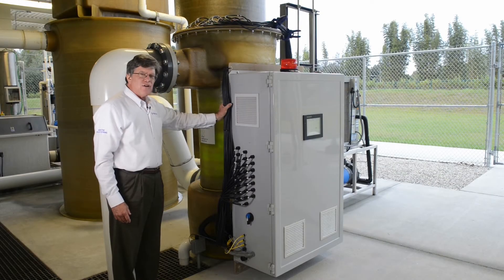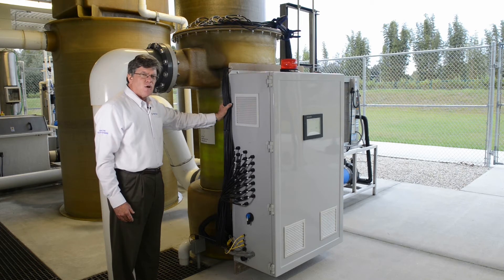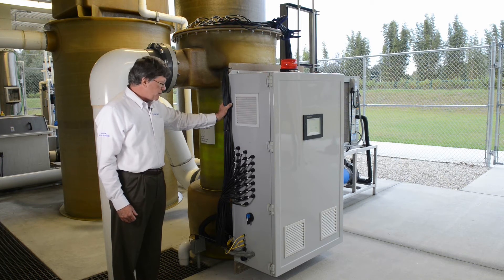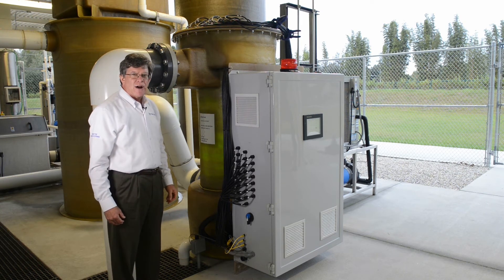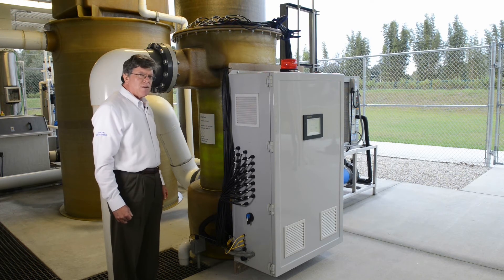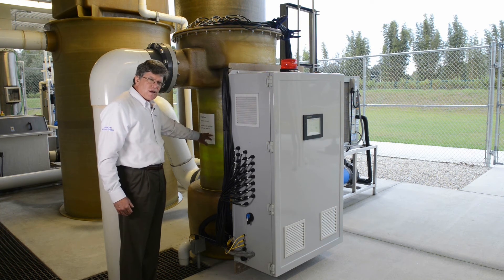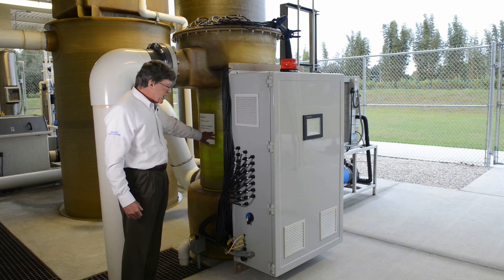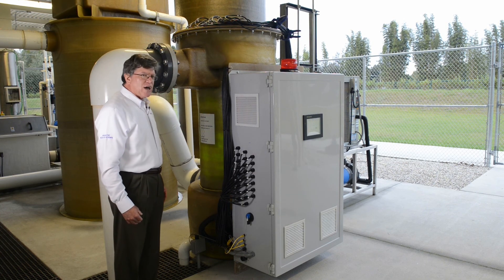SafeGuard Low Head UV Reactor - PAES W.A.T.E.R. Product Showcase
Learn about the SafeGuard Low Head UV Reactor installed at our PAES W.A.T.E.R. (World Aquaculture Technology Engineering and Research Center) building in Apopka, FL.